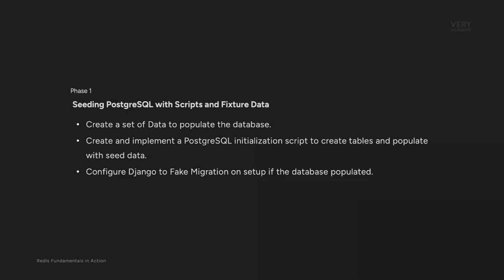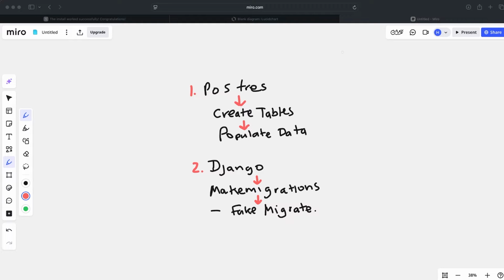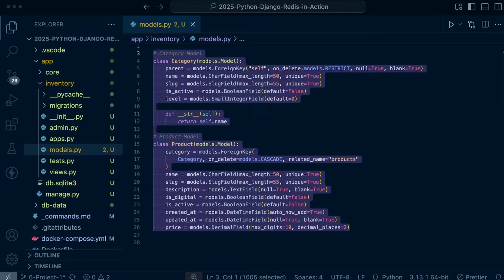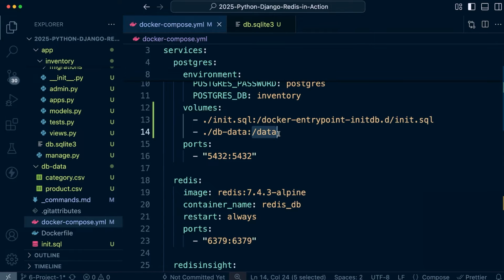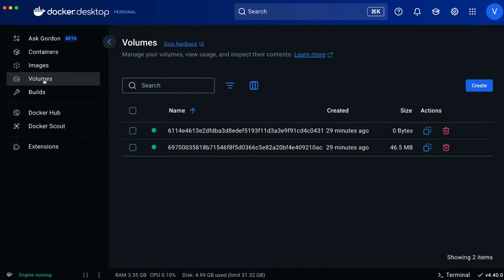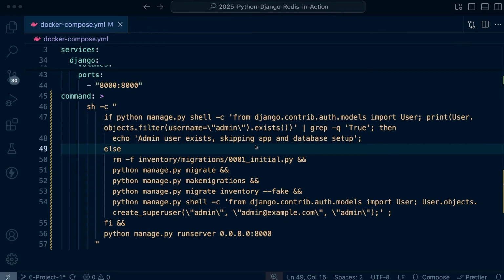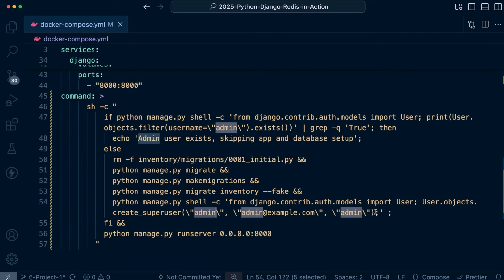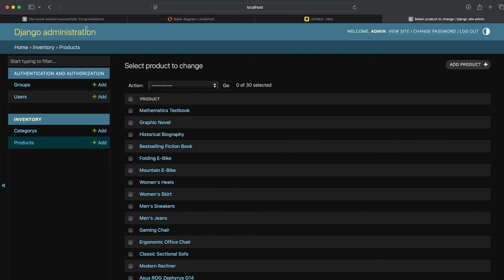Redis Project: Session-Based Cart | Seeding PostgreSQL with Scripts and Fixture Data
Project 1: Fast Session Storage for Web Applications. Seeding PostgreSQL with Scripts and Fixture Data